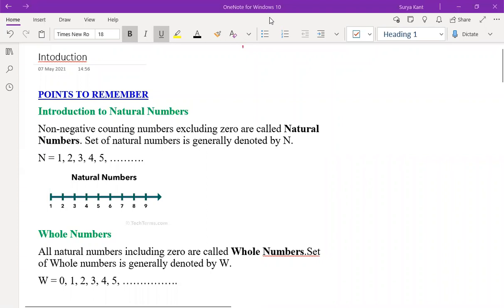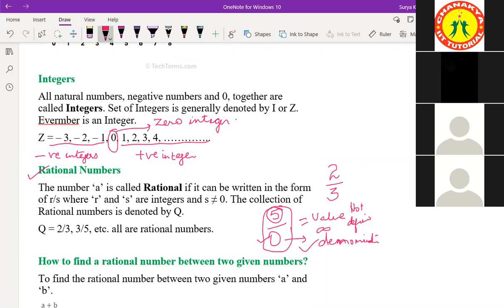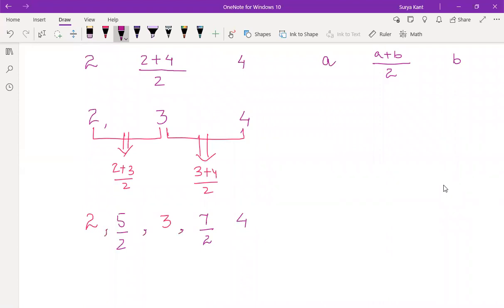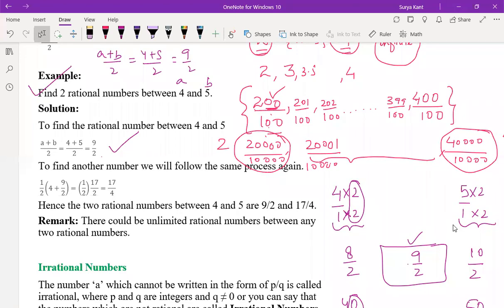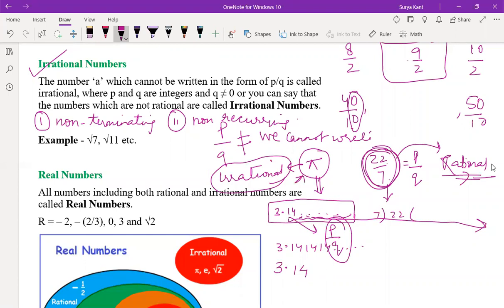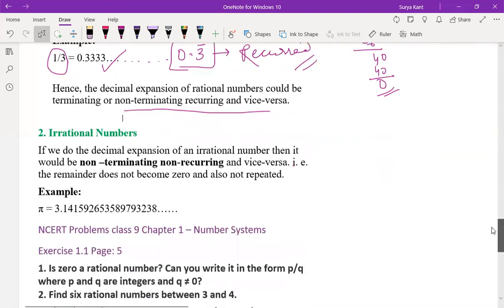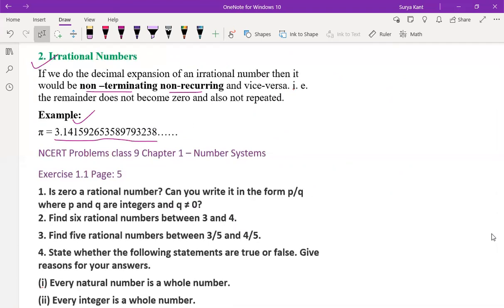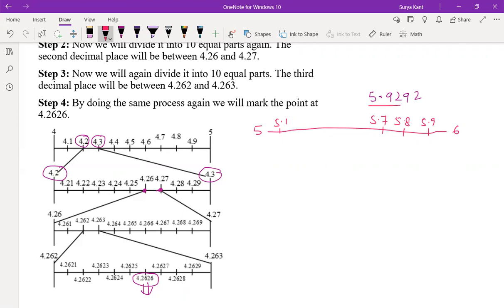Foundation Class 9, Number System, Dated 07 May 2021 Part 1